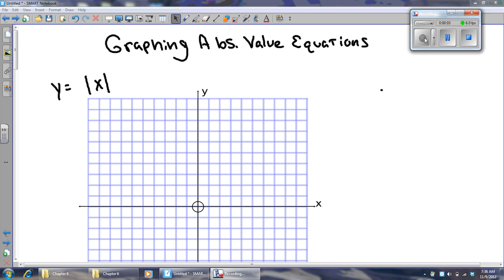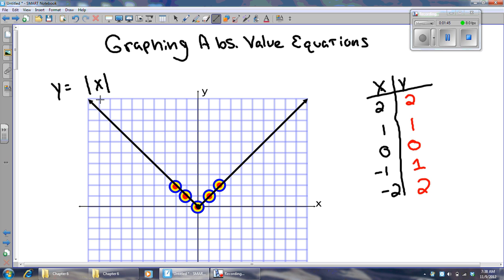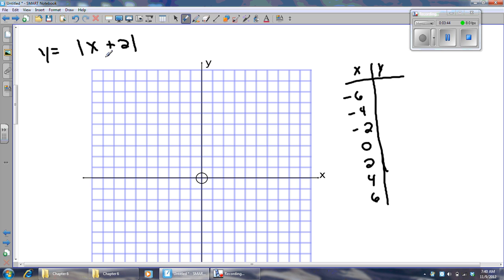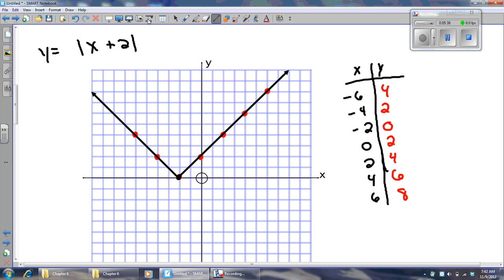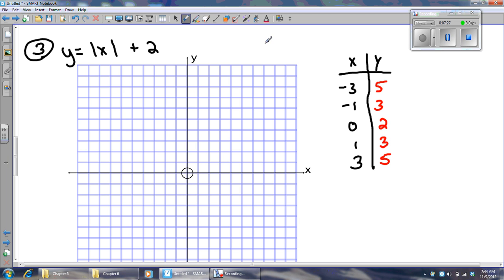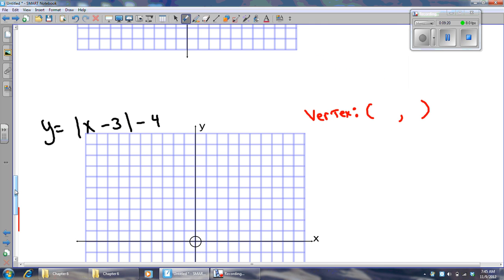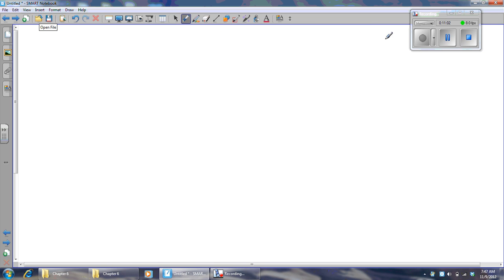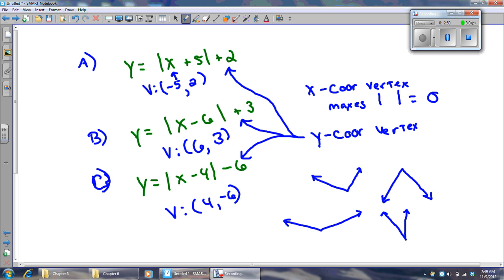Nov 9 Honors Graph Abs Val